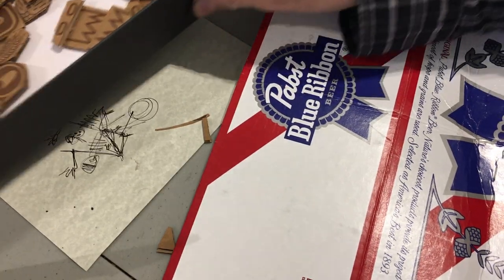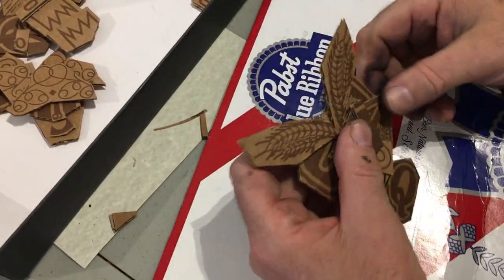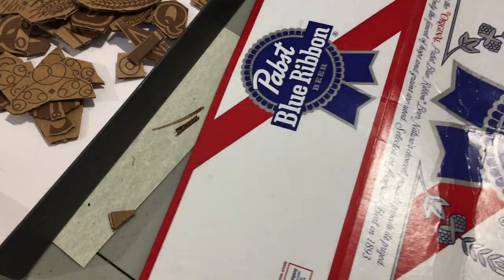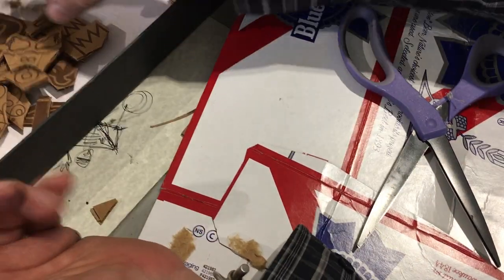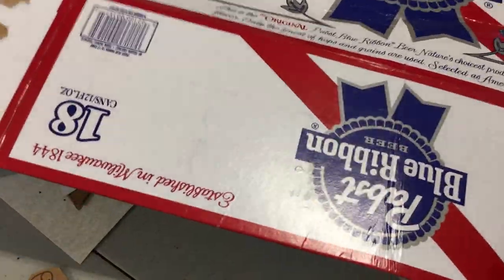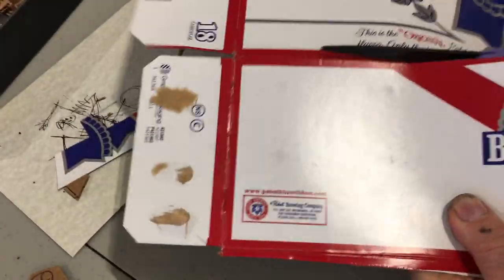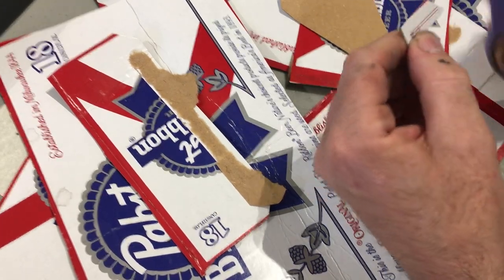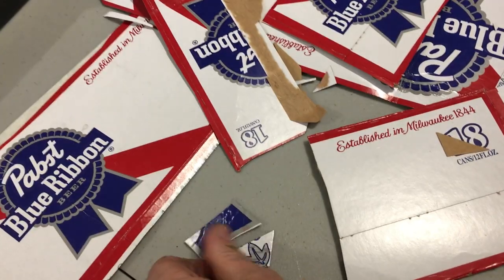Football Fan Totempole